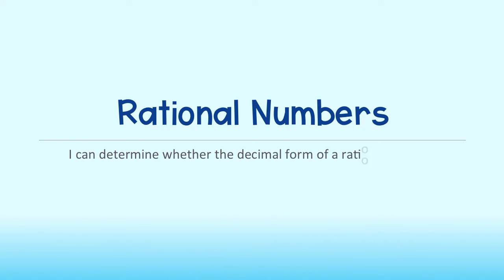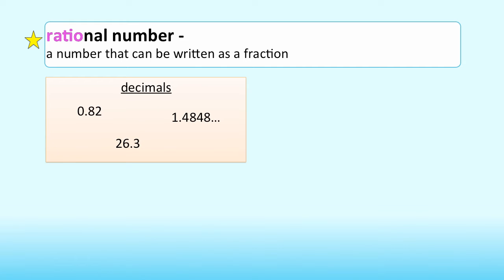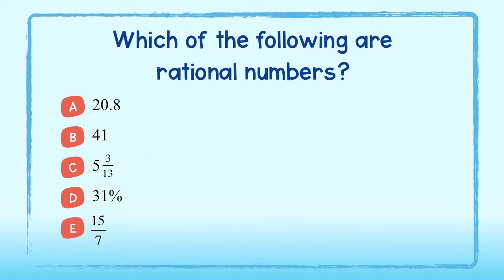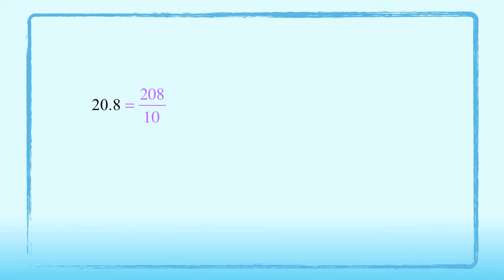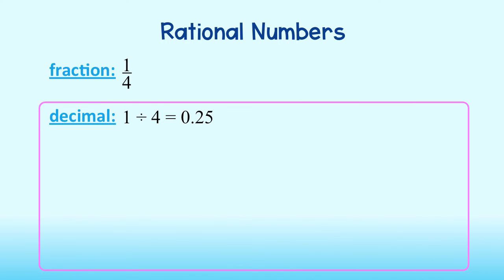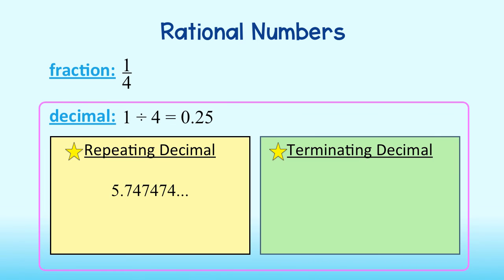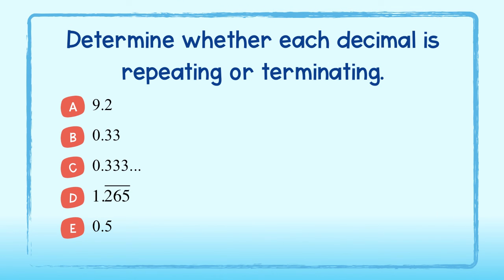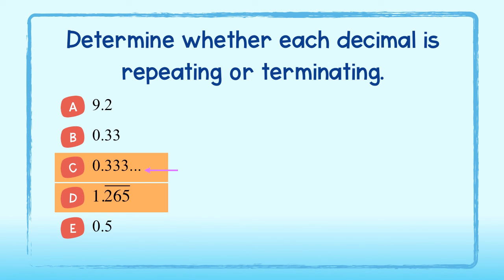Rational Numbers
Learn to determine whether the decimal form of a rational number is terminating or repeating!